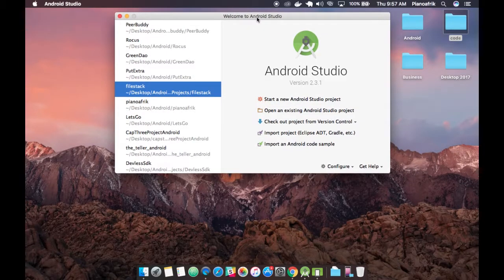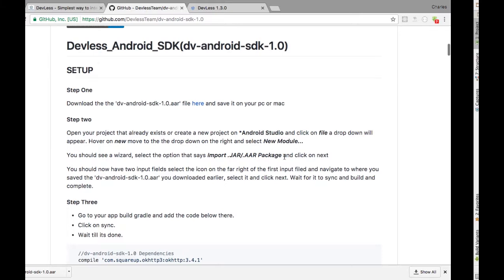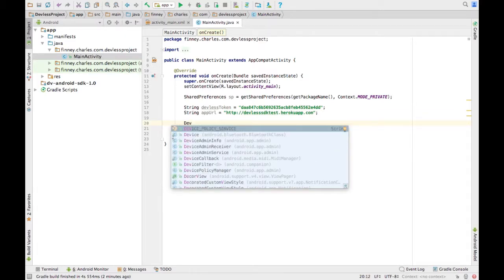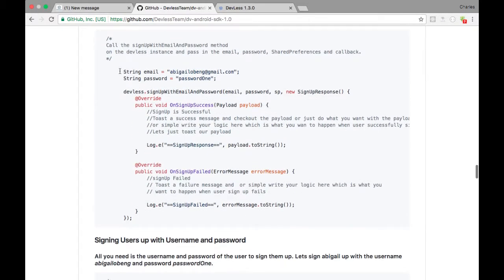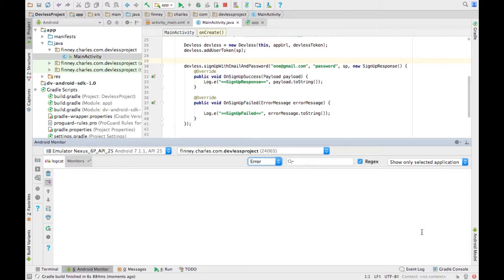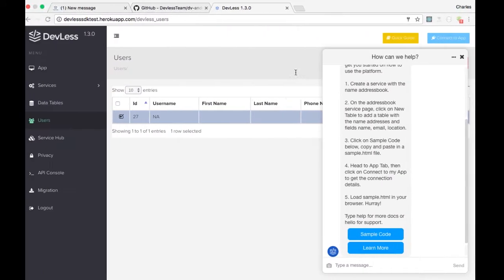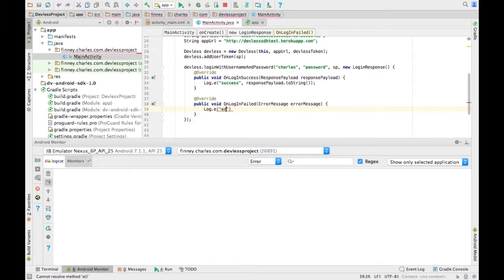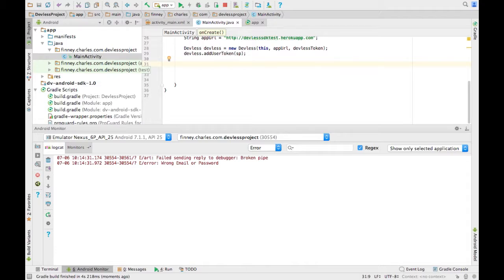Handling authentication in Android using DevLess